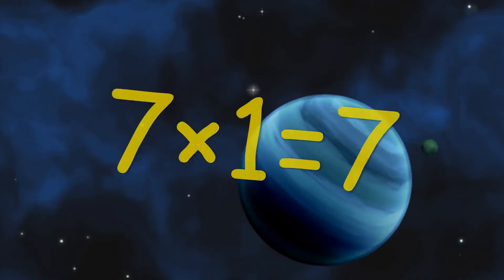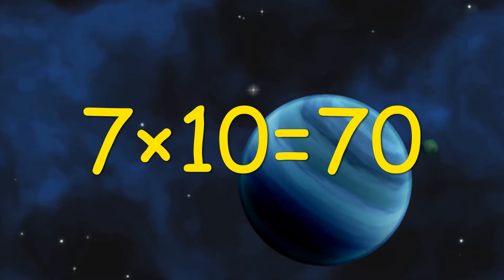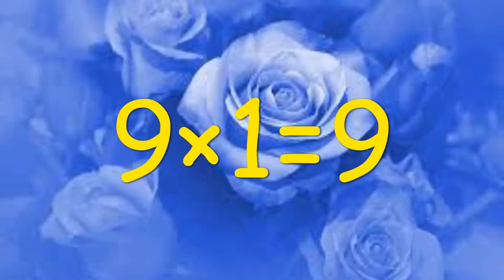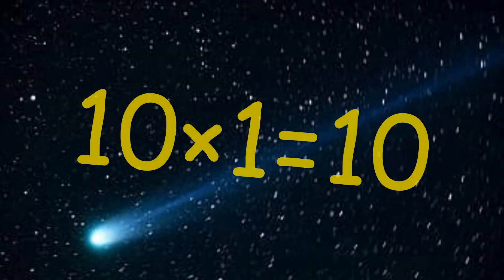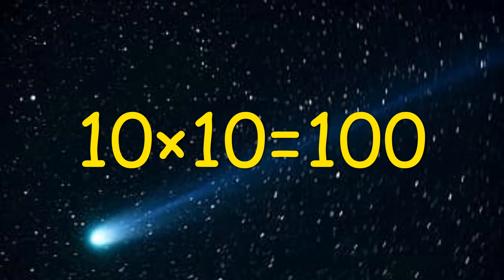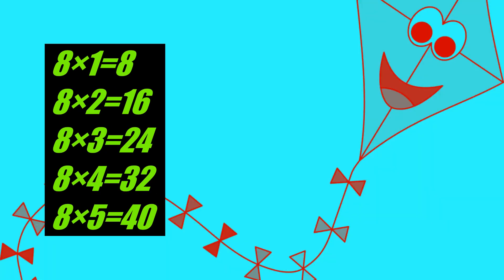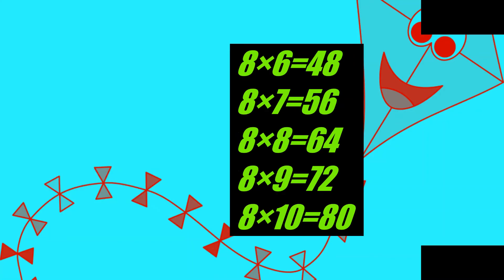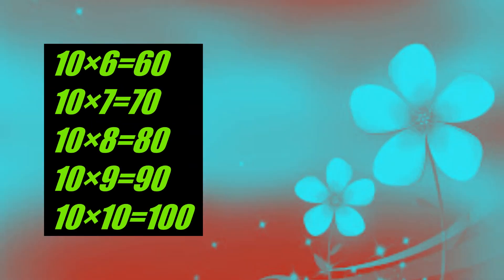Math Tutorial II Tables 6 to 10 II